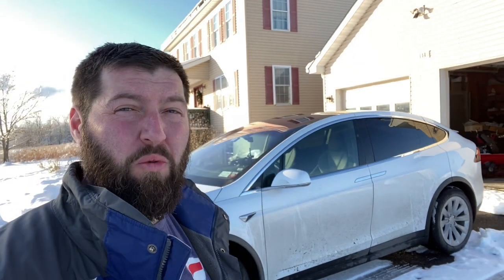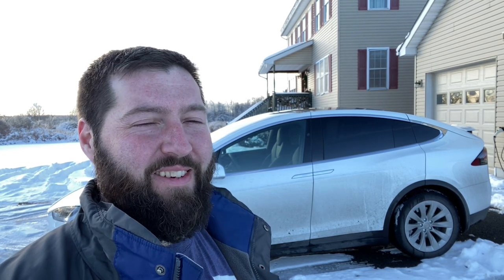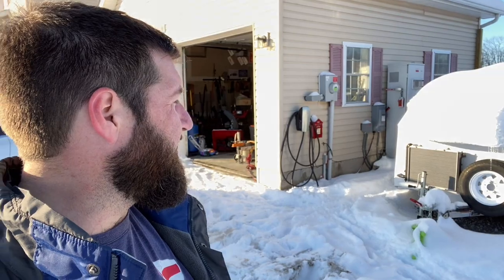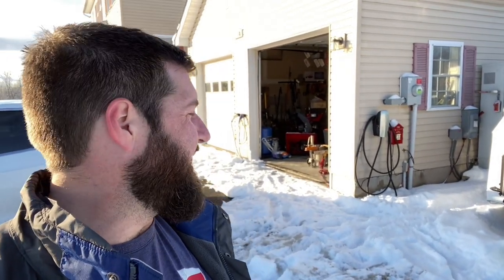Off-Grid Solar System Update for November 19'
Follow me through my first year attempting to live off the grid.